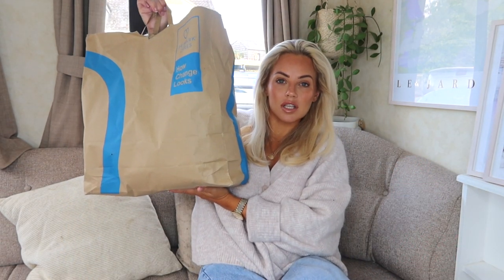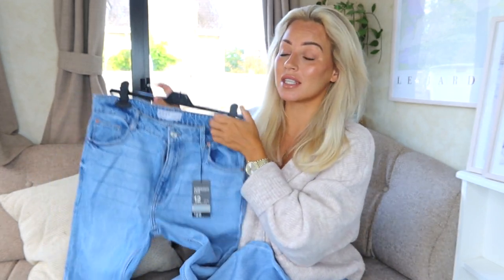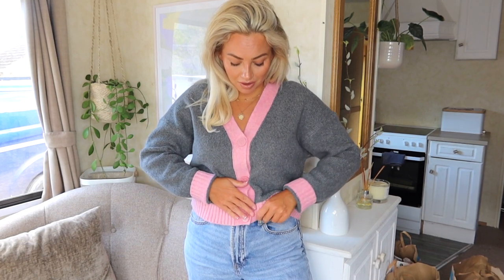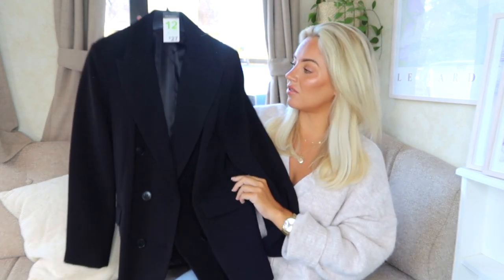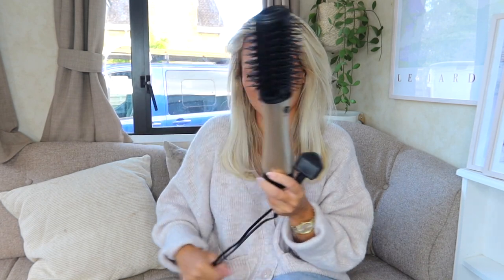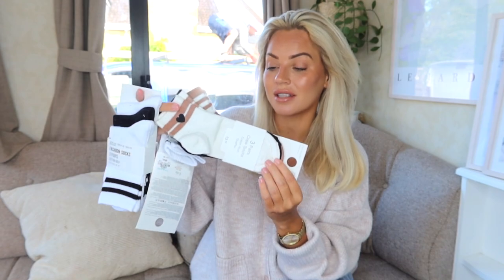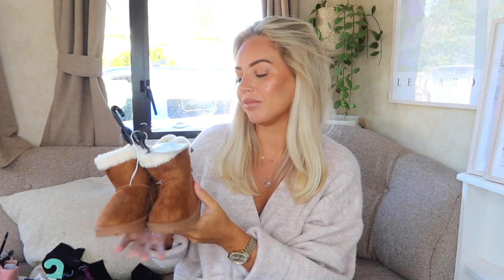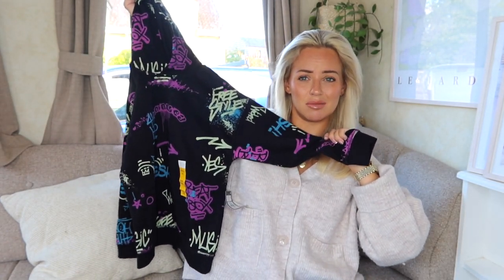NEW IN PRIMARK AUTUMN/WINTER 2022 | PRIMARK TRY ON HAUL | Lucy Jessica Carter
A B O U T  M E : My name is Lucy & I am a married mum of 4 from the UK (South West). I have a 8 year old, a 6 year old & two year old twins! I share my love for all things motherhood, fashion, beauty, travel & lifestyle. I upload 1-2 times a week & daily over on instagram.